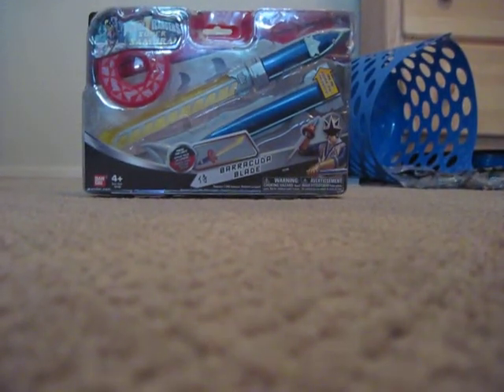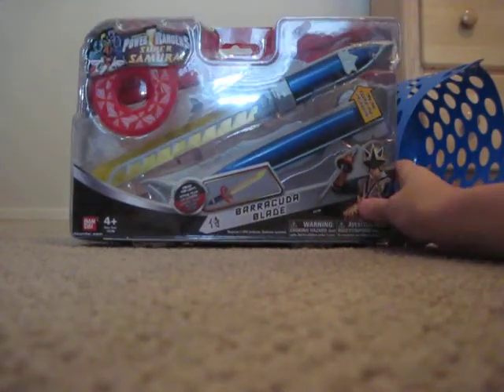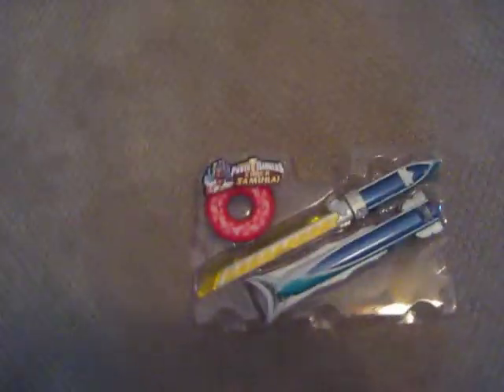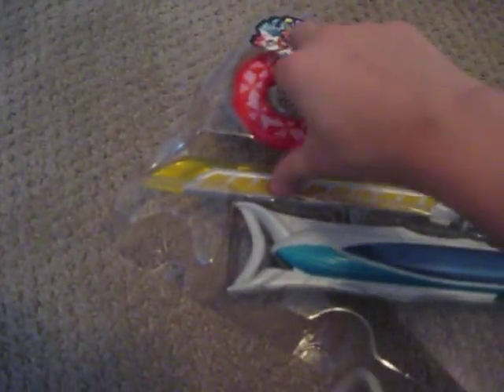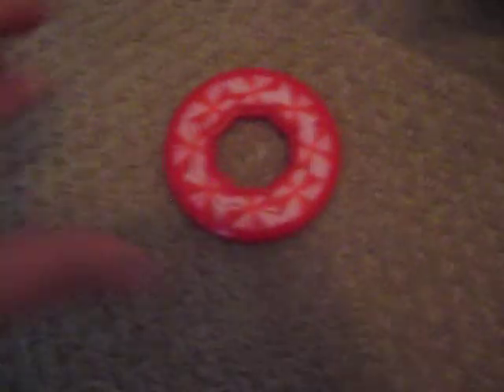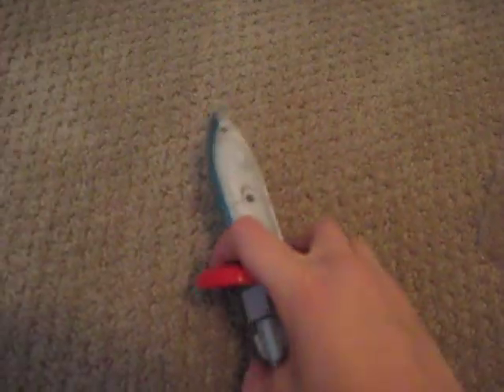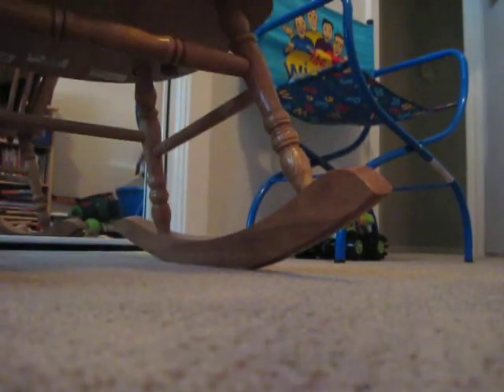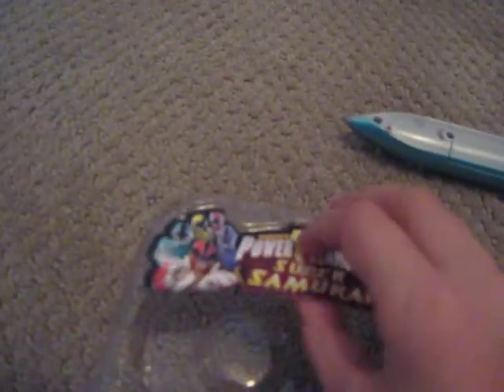PowerRangers Barracuda Blade Toy Review